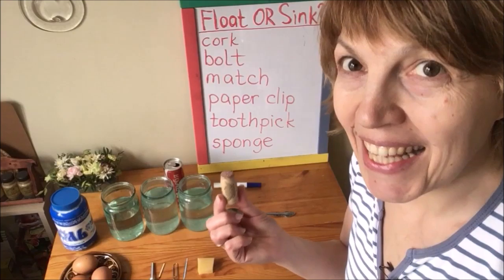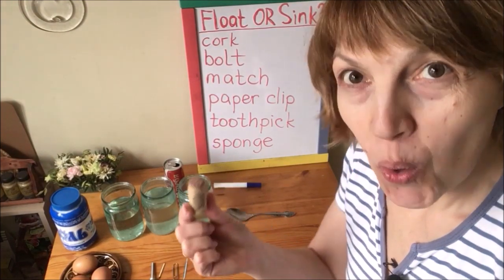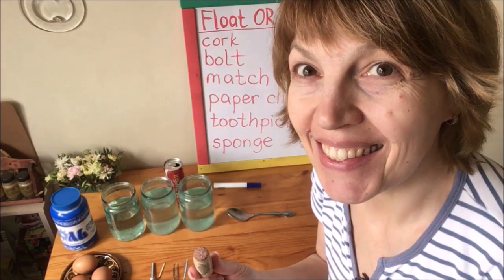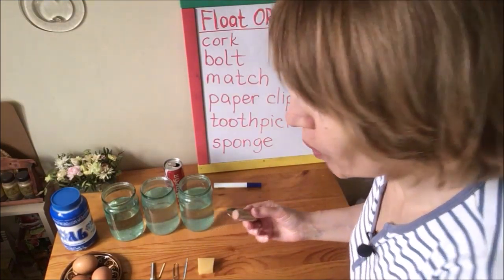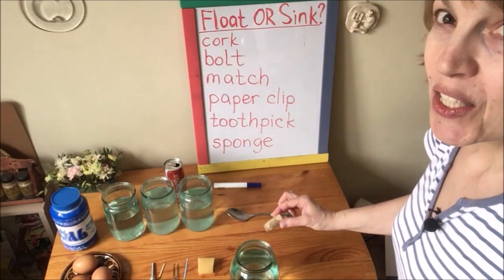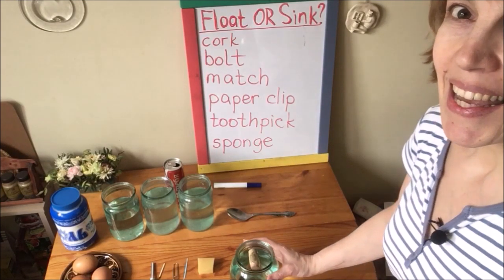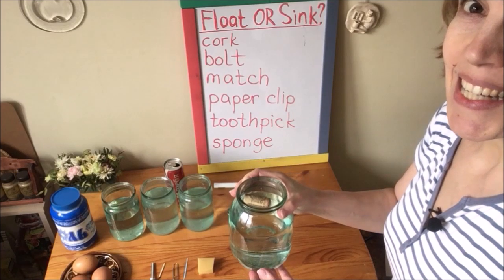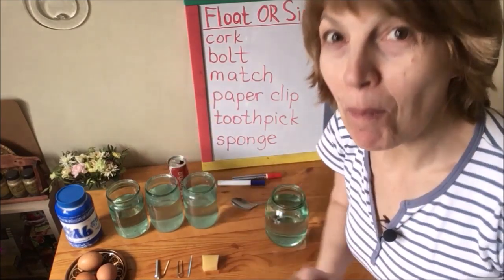FLOAT OR SINK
Everybody can swim! If you want to learn why, watch the video!